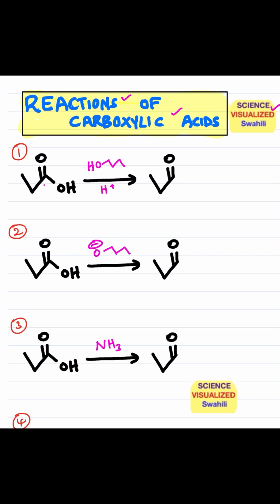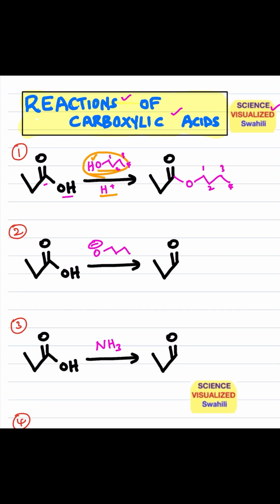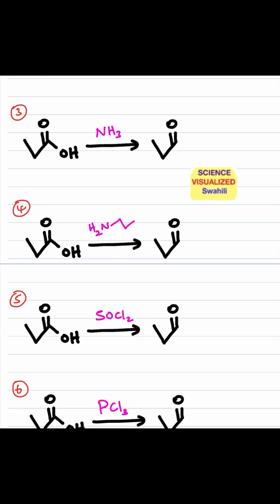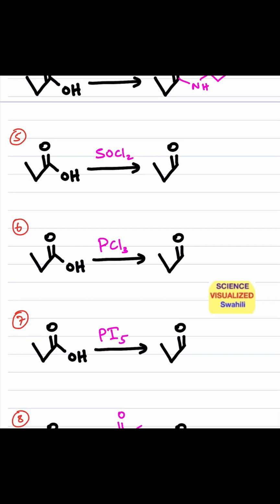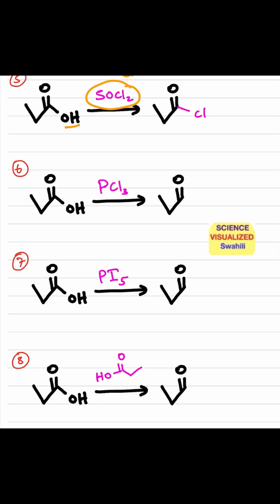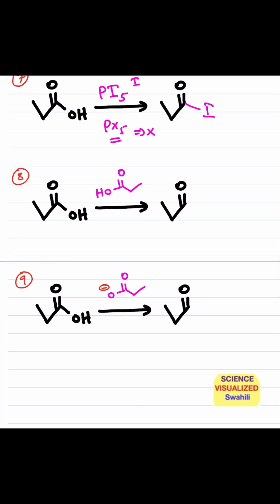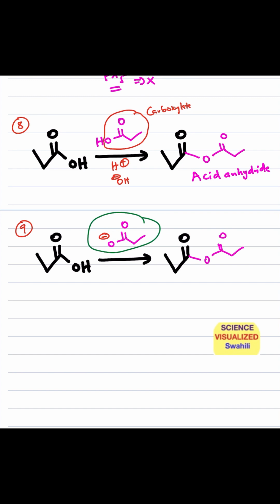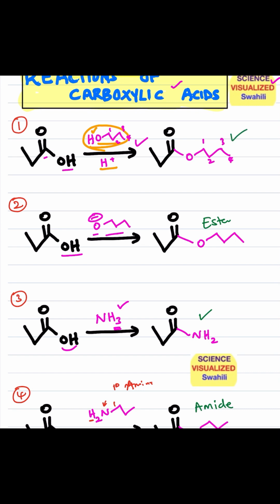Review-Carboxylic Acid Reactions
In this video, we review some of the most common carboxylic acid reactions in Organic Chemistry 2.